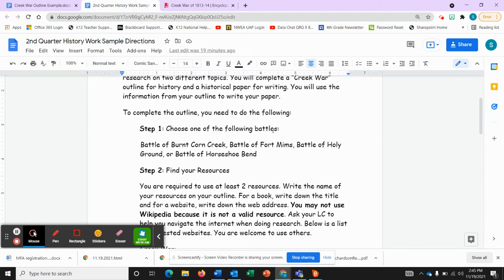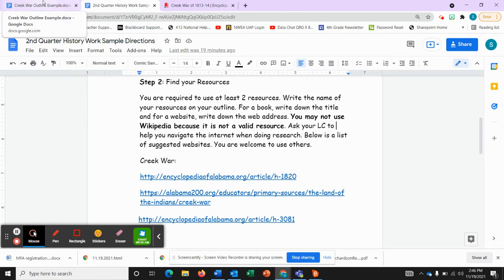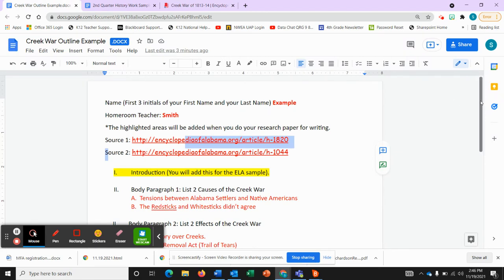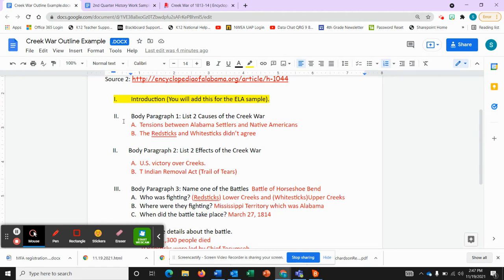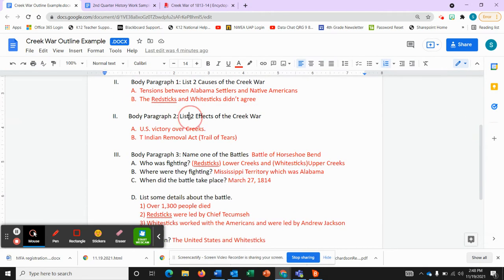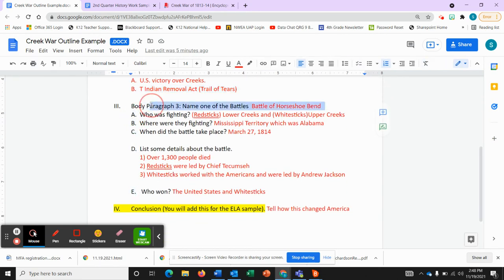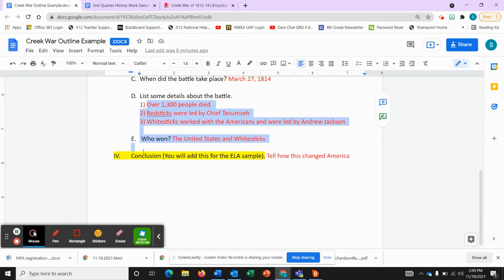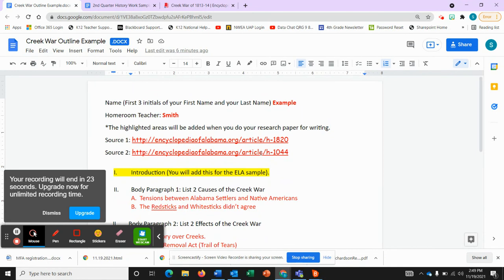Untitled: Nov 19, 2021 2:50 PM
Quarter 2 Work Sample Creek Outline Explanation